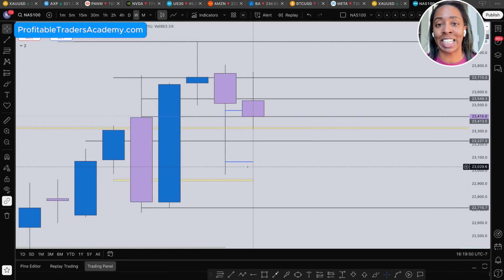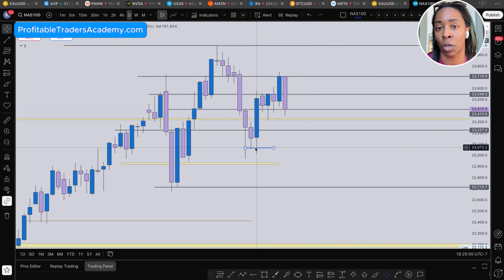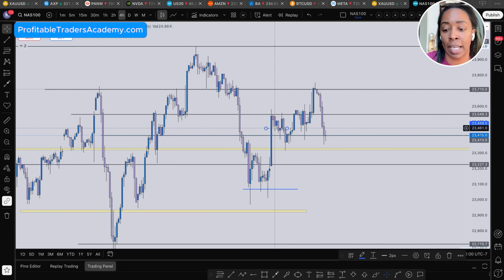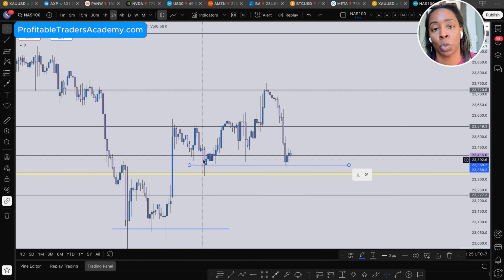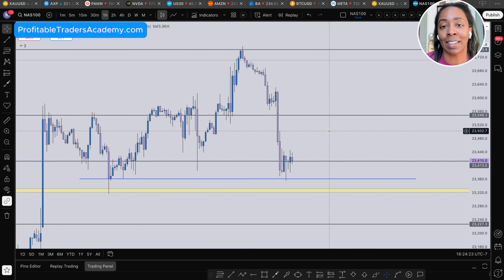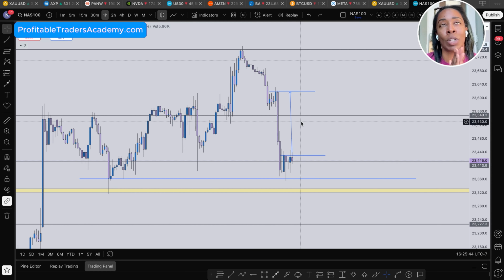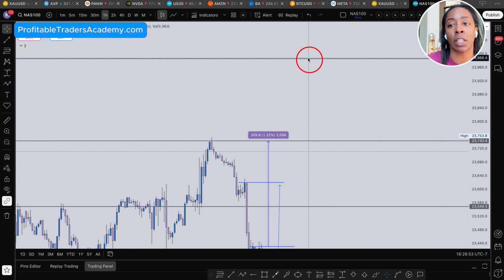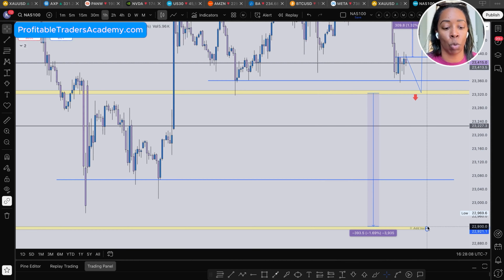Best NAS100 Trading Levels This Week (Don’t Miss These Setups!)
⏱️ Short on time? Watch the “Trade Gold in 30 Minutes/Day” Masterclass

💬 Want to join my free trading group? Apply here; approval isn’t guaranteed.

NAS100 Weekly Analysis & Trading Plan - In this video, I break down the NAS100 market step by step, covering the weekly, daily, and lower time frames to highlight key support and resistance levels. You’ll see exactly how I plan my entries, manage my trades, and set profit target zones for the upcoming week. If you’ve been struggling to find confident entries or consistent exits in your NAS100 trading, this breakdown will give you clarity and a proven approach to follow.

Whether you’re day trading or swing trading NAS100, this analysis will help you better understand price action, market structure, and potential bullish or bearish moves. I also share my personal trading game plan so you can see how a professional trader prepares for the week ahead. Watch until the end so you don’t miss the most important levels and scenarios that could play out this week.